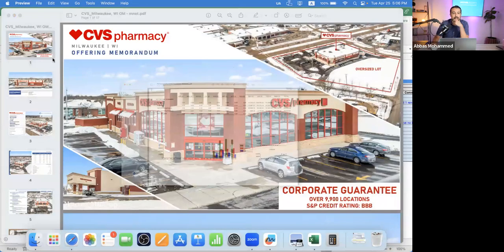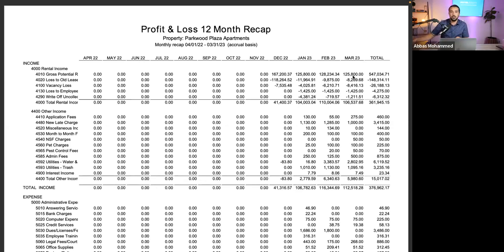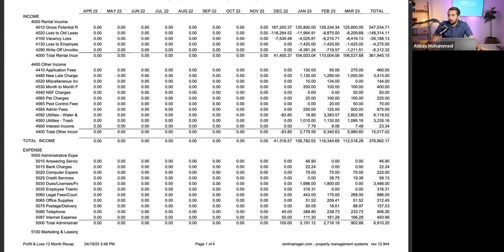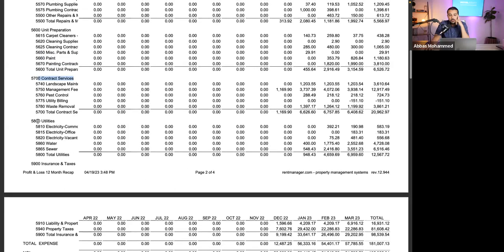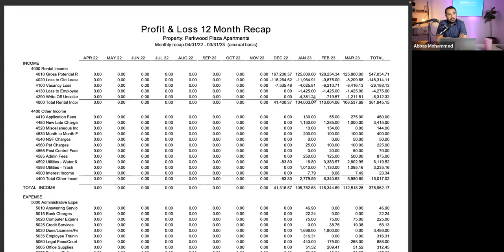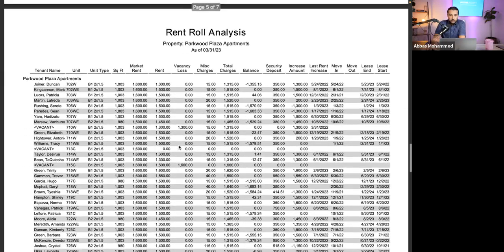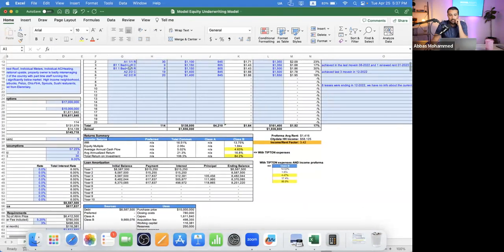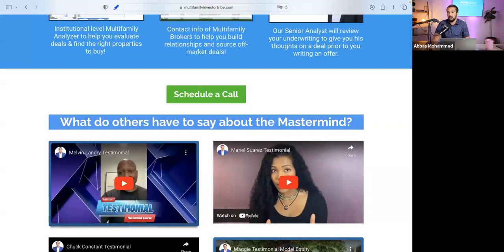Understanding Multifamily Property Financials & Rent Rolls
What We Will Cover on the Webinar:
1. How to Easily Audit Property Rent Rolls
2. Understanding Property Financials, Profit & Loss Statements
3. Finding hidden expenses in the financials
4. Finding opportunities to increase income & value of the property
5. Live Q&A